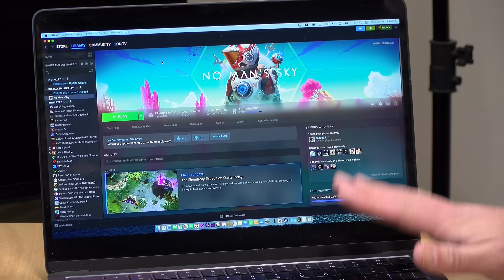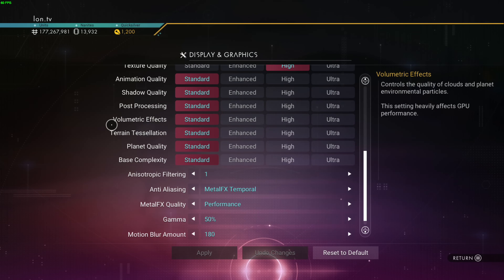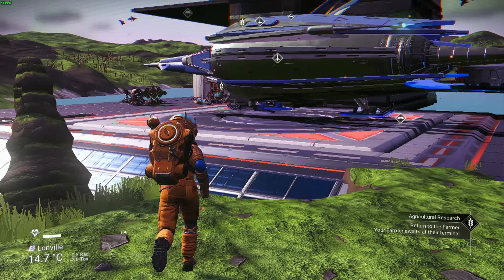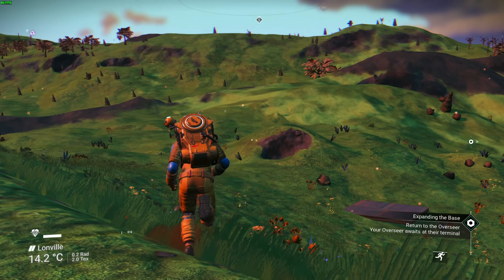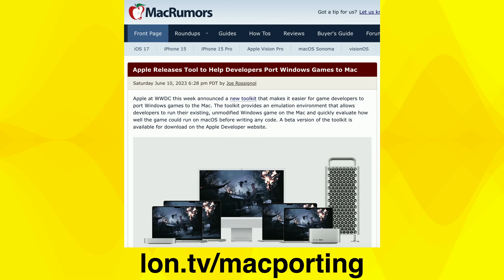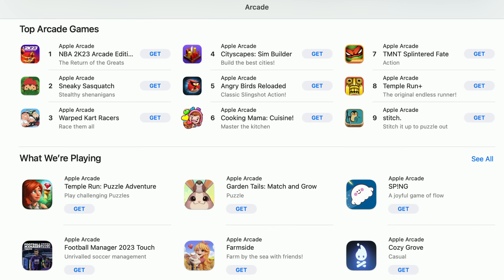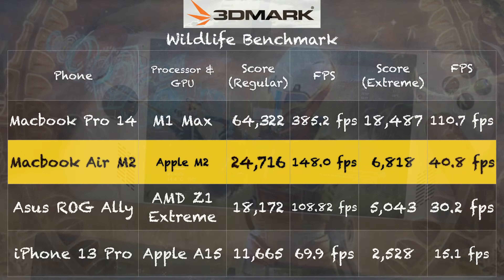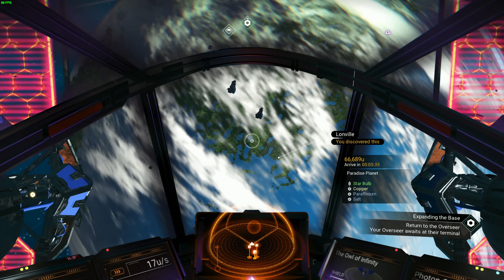No Man's Sky Native on Apple Silicon! Testing on Macbook Air M2 and M1 Max Macbook Pro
VIDEO INDEX:
00:00 - Intro
01:29 - Macbook Air M2 : Standard Settings
03:16 - Macbook Air M2: High Settings
05:21 - Macbook Pro 14 with M1 Max - High Settings
06:41 - Macbook Pro 14 with M1 Max - Ultra Settings
07:41 - Does Multiplayer work?
08:44 - Apple's Gaming Plans
10:29 - Benchmarks
12:31 - Conclusion & More About No Man's Sky